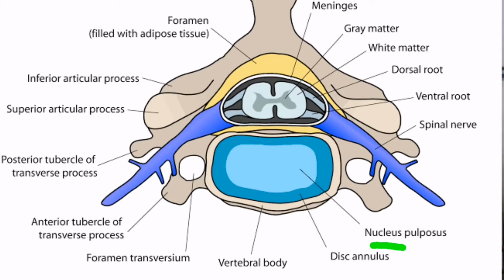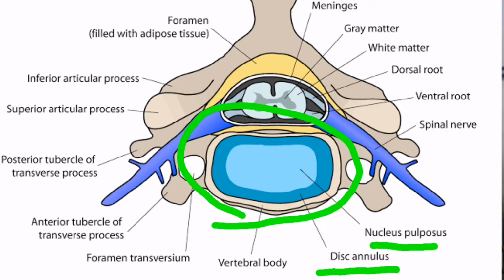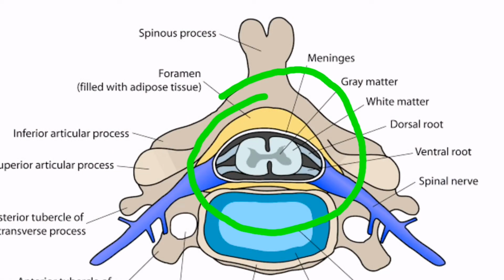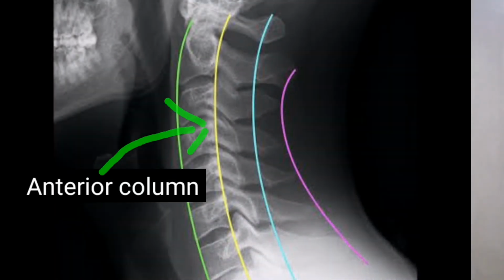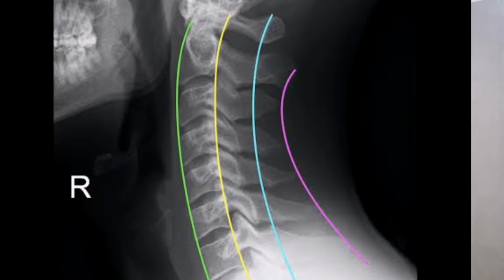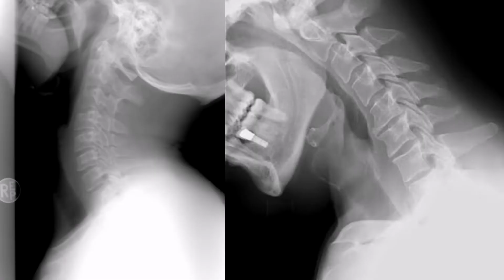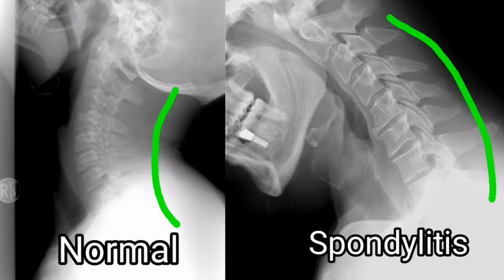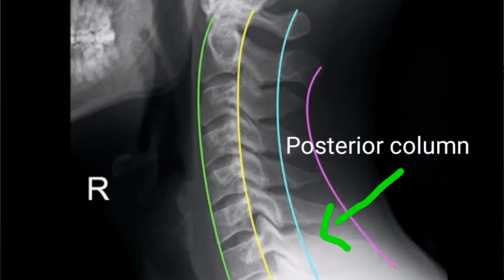Cervical spondylitis. Part 1 How does it develop? Anatomy of cervical spine. Dr Prasenjit datta.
Cervical spondylitis is very disabling and painful. It is very common in todays population. This video is how it develops.
Please watch and do comment on the topic.
Dr Prasenjit datta
Orthopedic surgeon
Practicing in north kolkata